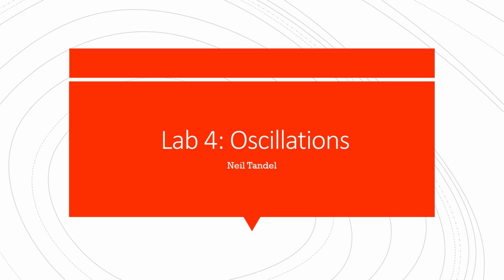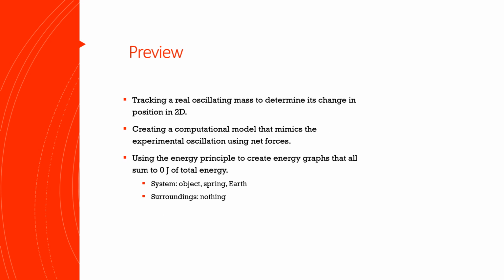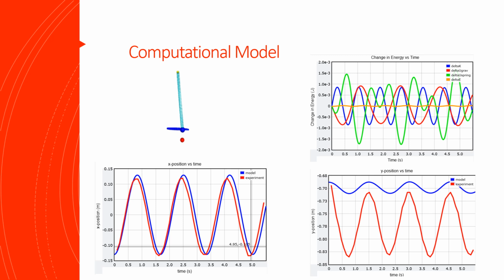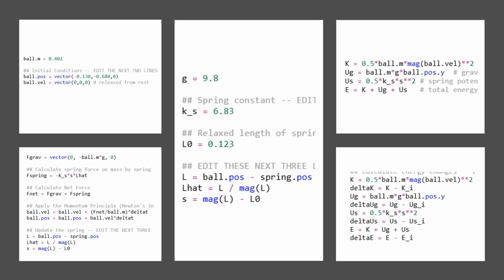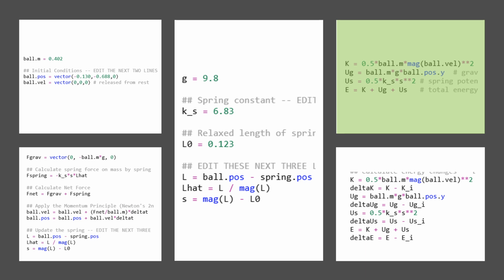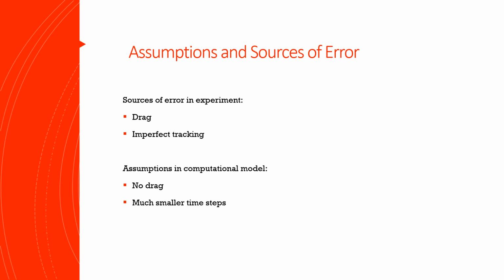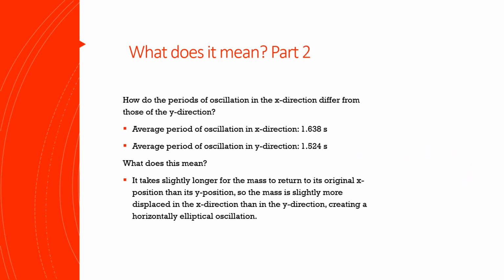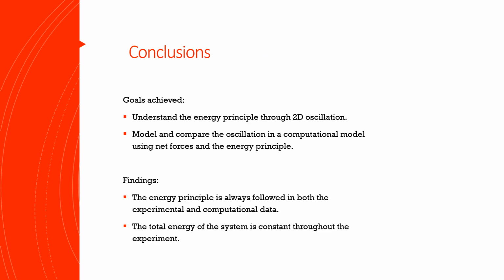Lab04: Oscillations - PHYS 2211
Lab report for PHYS 2211 Lab 4: Oscillations.